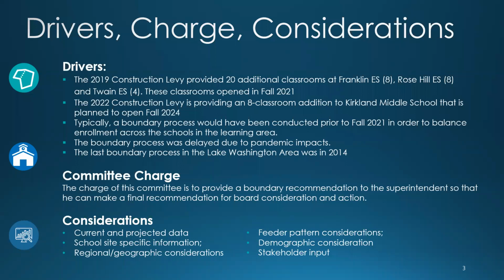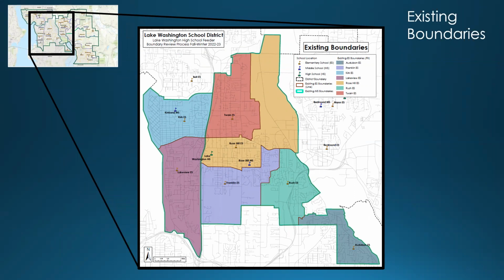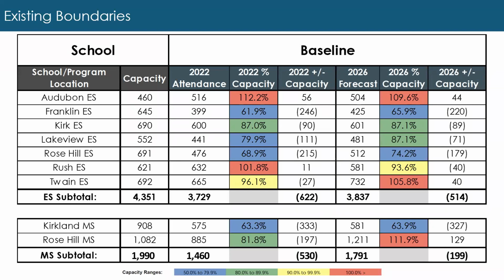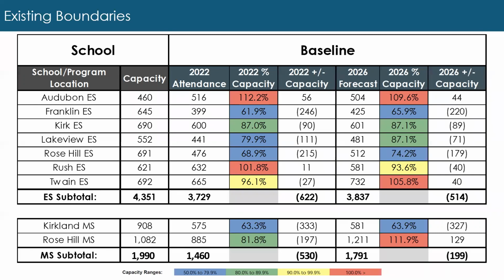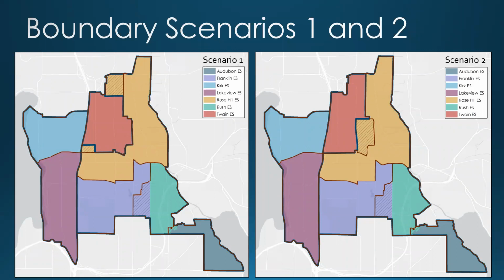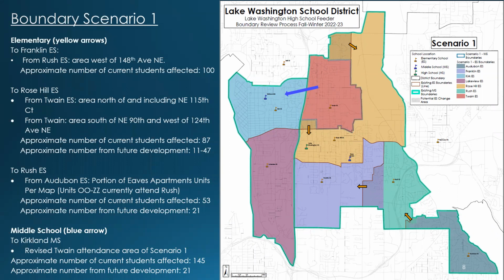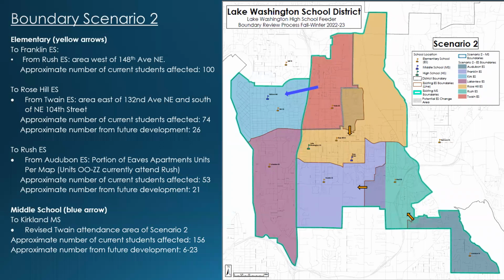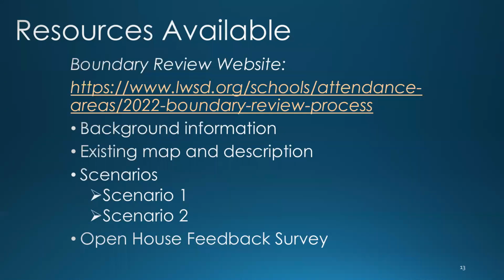LWSD & Flo Analytics Boundary Review Committee - Scenarios 1 & 2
Description of scenarios 1 & 2 of the boundary review process.